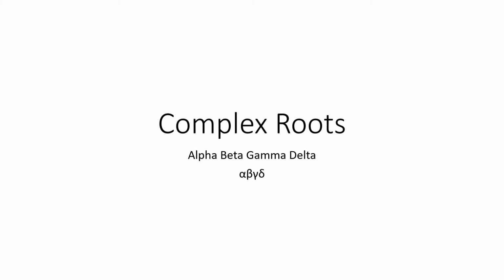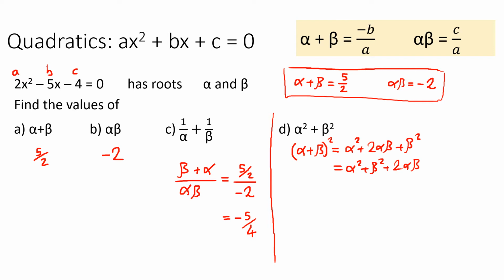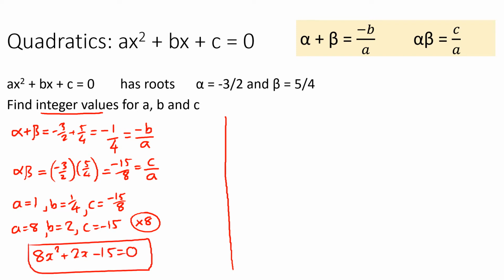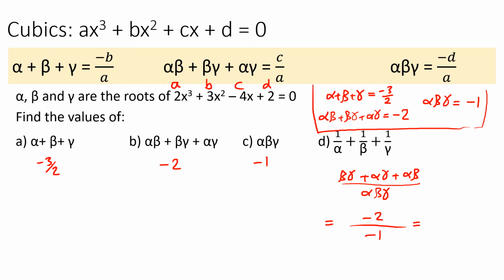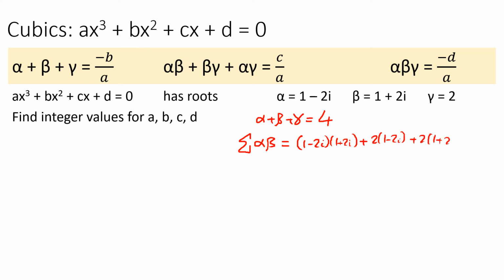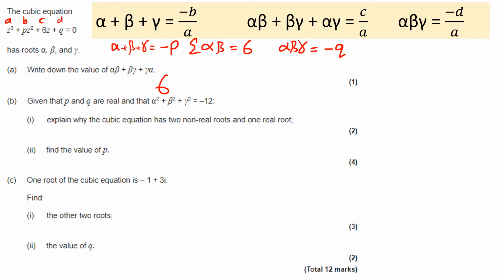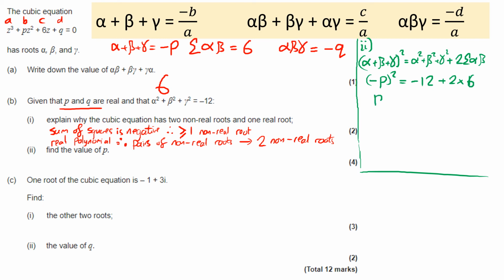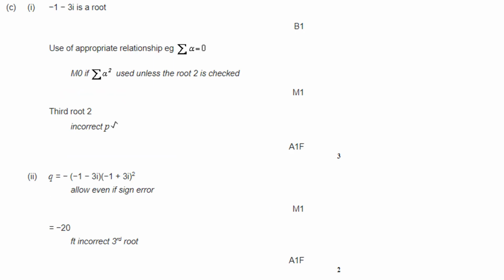Complex Roots 2